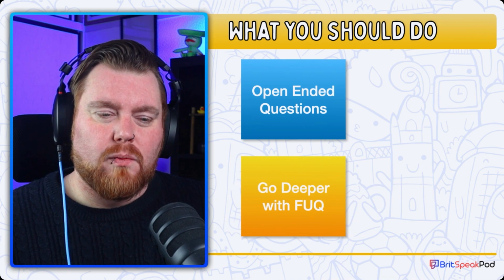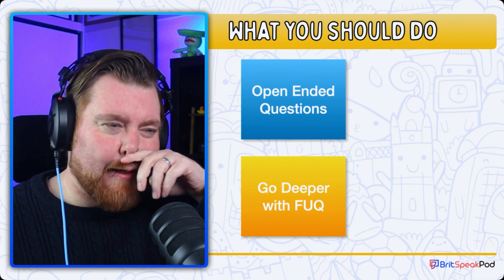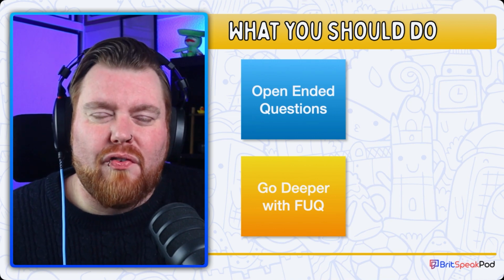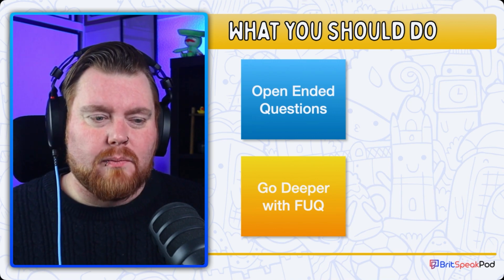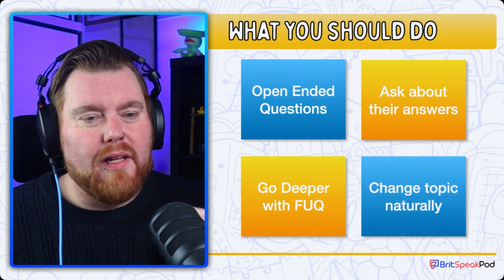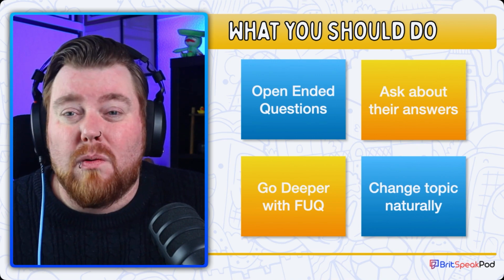This Is How To Ask Better Questions in English Conversations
Conversations with native speakers in English can be a bit tricky, especially if you make the same mistakes as a lot of other English learners. You ask bad questions and the conversation becomes boring! Instead, learn how to ask better questions in this video!

Time Stamps:
0:00 - Intro
0:41 - What is the problem?
3:42 - If you do this...
4:27 - You should try this
8:57 - What do you think?

If you are new around here... Ey up mate! I'm Dan - a CELTA qualified British English teacher!

Think of me like your personal language guide. I'm here to help you understand your goals and show you how to use your English to make them a reality.

Using my background as a CELTA qualified ESL teacher and my experience of living in a new country that doesn't speak my language, I understand how hard it can be and I know what steps need to be taken to help you get over the language barrier to your new life.

It is possible to stop worrying about your English and just start using it as a tool to do more cool stuff in your life without spending hours doing reviews on some learning app!